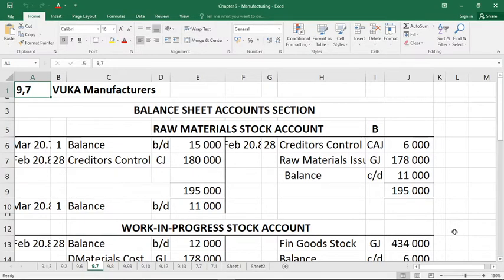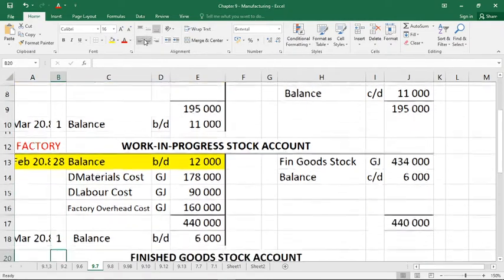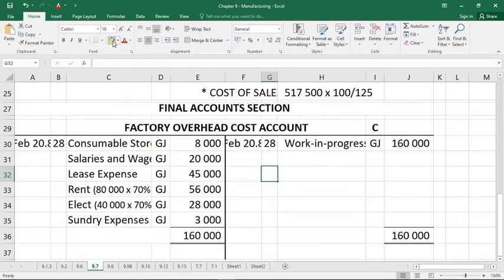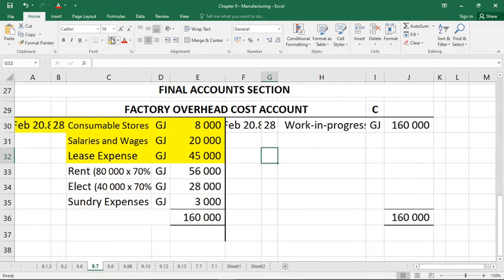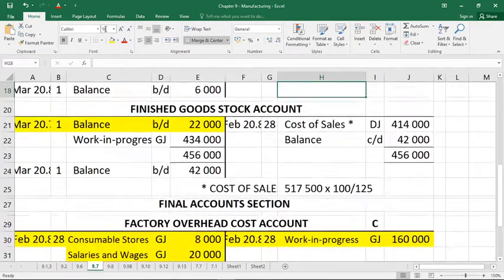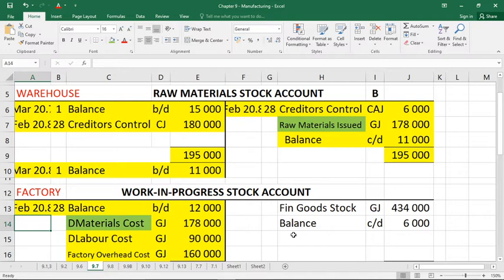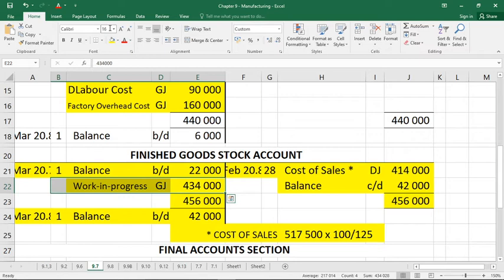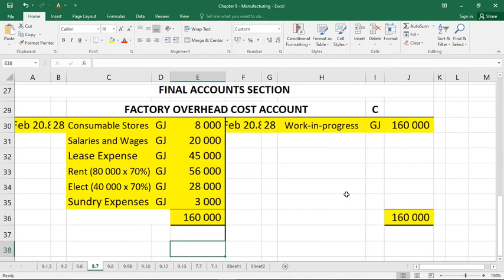Grade 11 Accounting Task 9 7 Cost Accounting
The solutions to Task 9.7. Loads of easy marks! Take careful note of how to calculate the "balancing figures" as well the relationship between the Work-in-Progress and Finished Goods Stock Account.